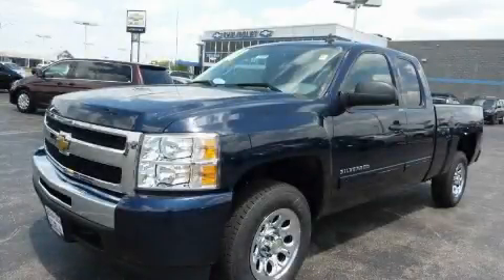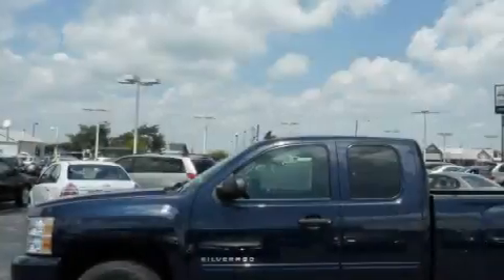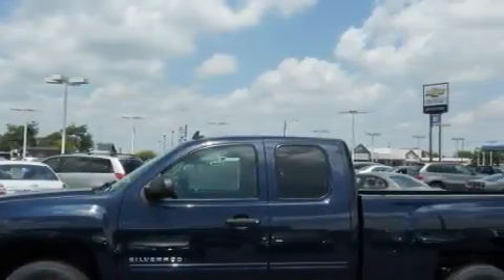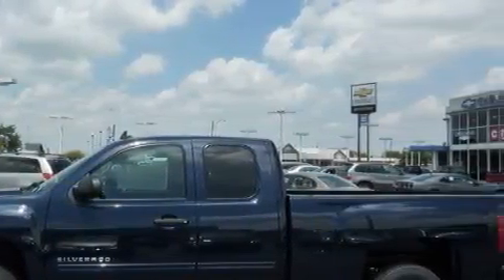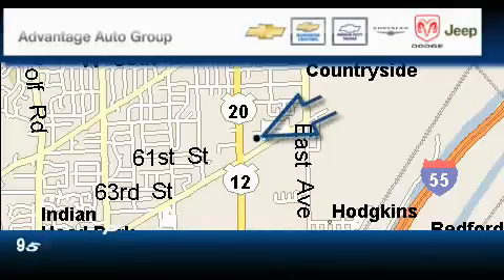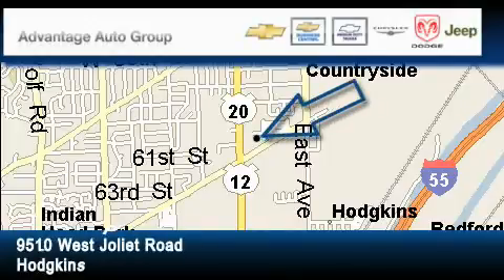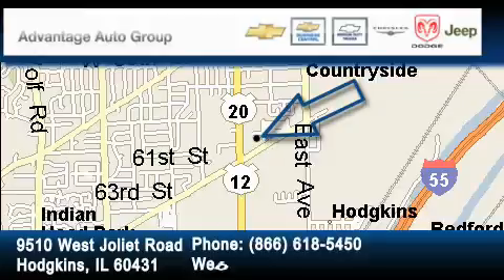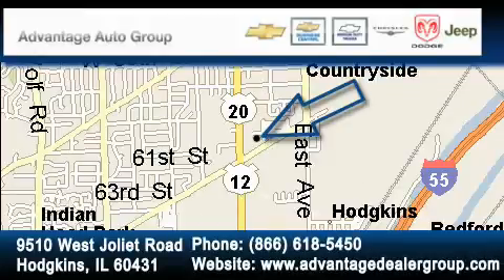2011 Chevrolet Silverado 1500 Hodgkins IL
Year: 2011
 Make: Chevrolet
 Model: Silverado 1500
 Trans.: Automatic
 Exterior: Other
 Miles: 10
 Interior: Other

 2011 Chevrolet Silverado 1500 Hodgkins IL